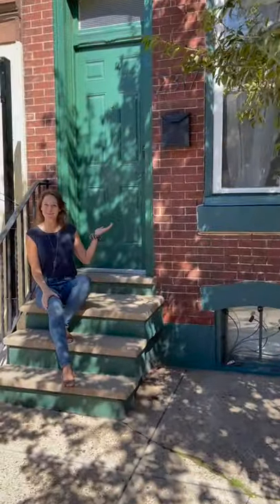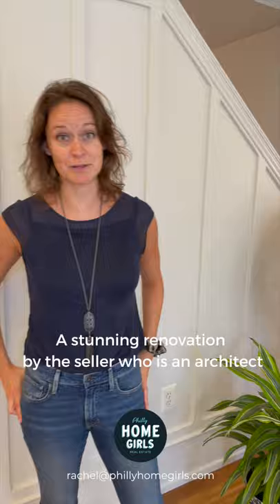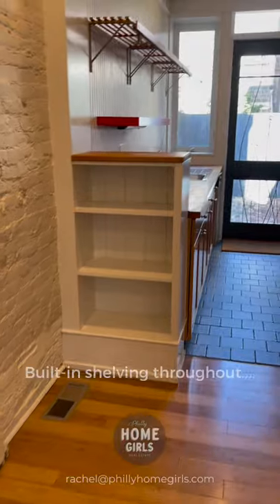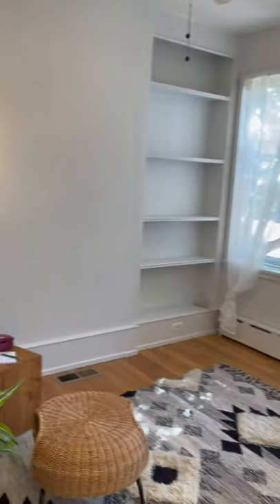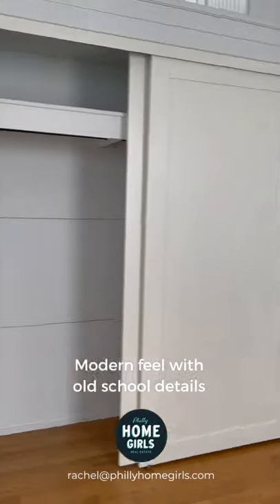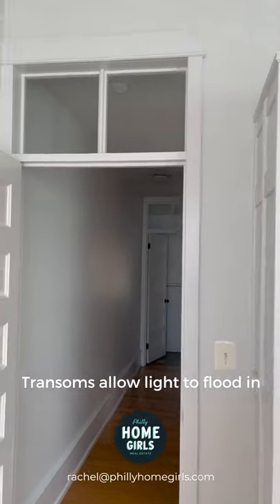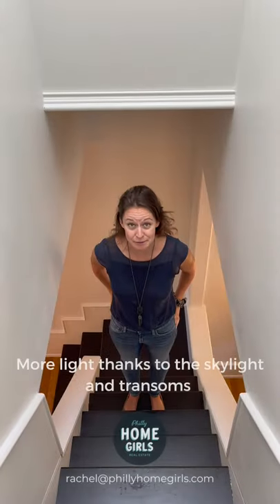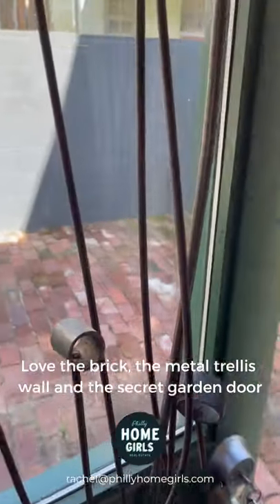2317 East Gordon Street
SQFT: 948/ Assessor | Taxes: $2,403 / 2021

Welcome to 2317 Gordon, a unique 2 bedroom, 1 bath row home that is the perfect mix of bright, modern elegance, hints of tradition and clever use of space. You’ll be the cutest house on the block with the original decorative cornice piece, matching green trim and lintels and inviting brick front.

The charm continues through the tin-lined vestibule. The separate living and dining areas still feel connected as they share a white painted brick wall, useful built-ins and stunning millwork. High ceilings, crisp white walls, and gleaming hardwoods flow throughout. The galley kitchen is flooded in light from the full glass panel backdoor and boasts ample cabinetry (including a pantry) and an abundance of butcher counter space, ideal for perfecting your latest recipe or cooking with friends.

Out back the patio paradise is waiting for you to fire up the grill with some Martin's sausages and pour the margaritas in the summer or snuggle up to your fire pit with your favorite blanket once it gets chilly. Regardless of the season, this nicely sized paver patio with plant beds checks all the boxes!

Back inside and upstairs are 2 bedrooms, each with full-size closets, multiple transoms allowing for natural light from the central stair skylight and traditional style doors. The natural light continues in the full bathroom complete with a large vanity with cement countertop.

The basement is an added bonus space perfect for another den or workout space with clean finishes, a higher ceiling and tucked-away storage and laundry room. Fixer-upper dreams can stay on Instagram, this home has been lovingly and cleverly renovated and is waiting for you to move right in.

Located in the heart of desirable Fishtown, you can bop between all the neighborhood favorites- Reanimator for a morning brew, Konrad Square for outdoor yoga, Loco Pez for nacho happy hour- the list of walkable eateries and hot spots is endless. Combine low-interest rates with this low-maintenance home, in one of the best neighborhoods in the city, and you can’t go wrong! Schedule your showing today.